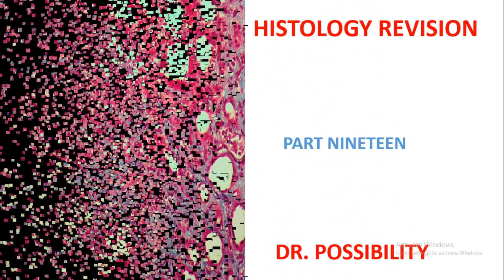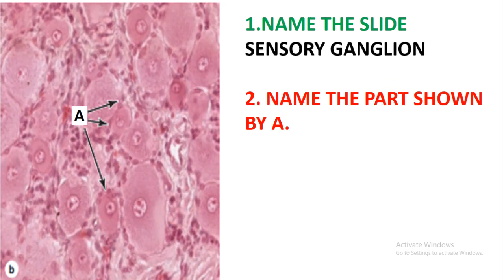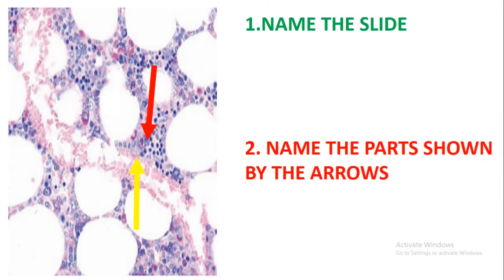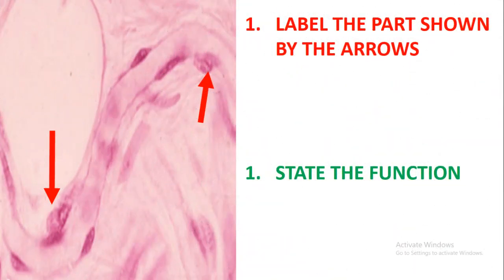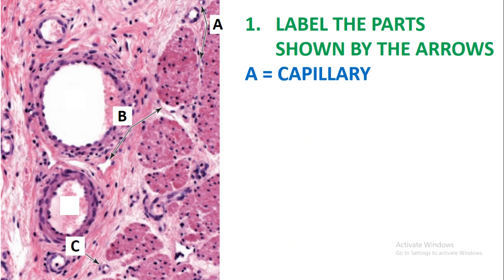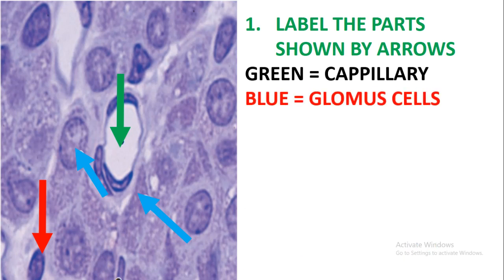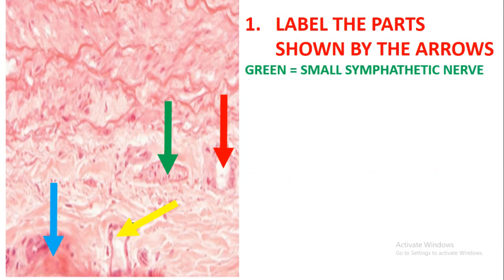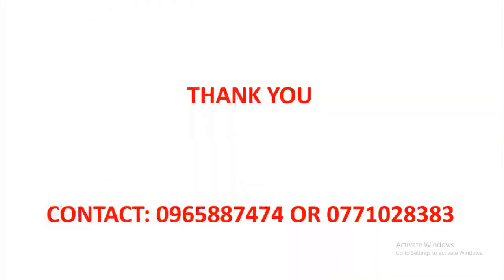HISTOLOGY REVISION PART NINETEEN